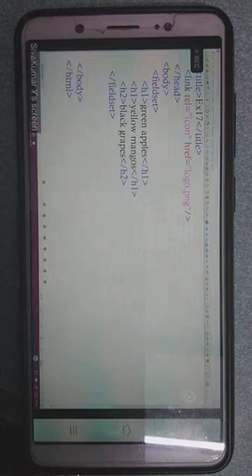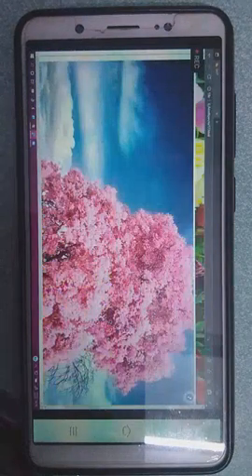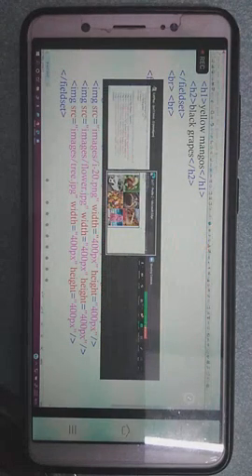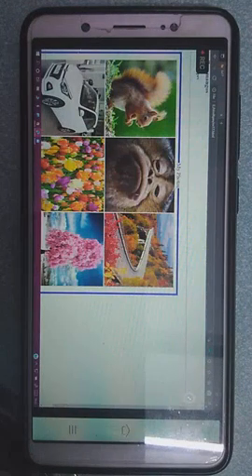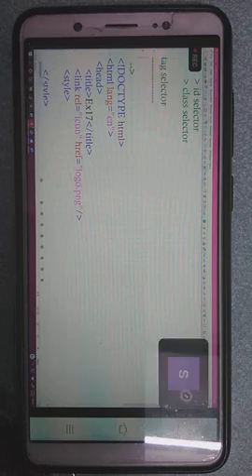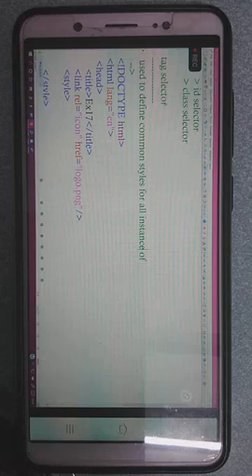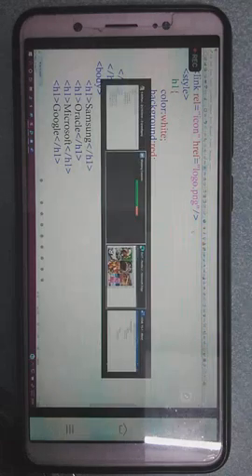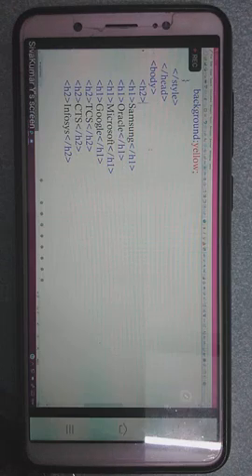11 February 2022